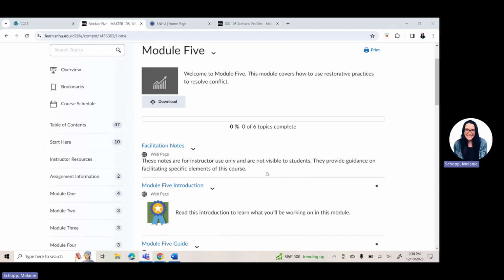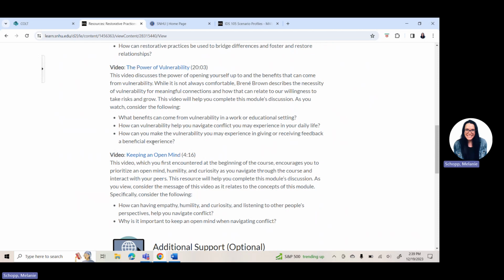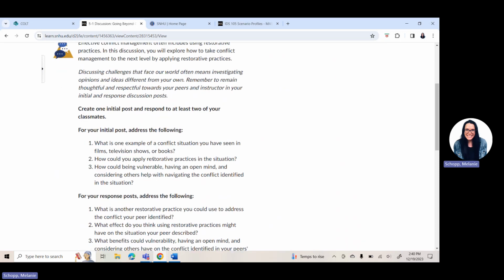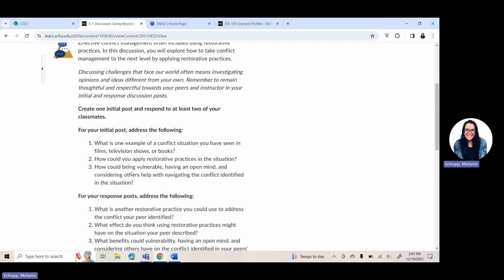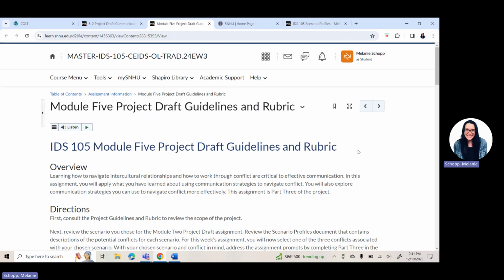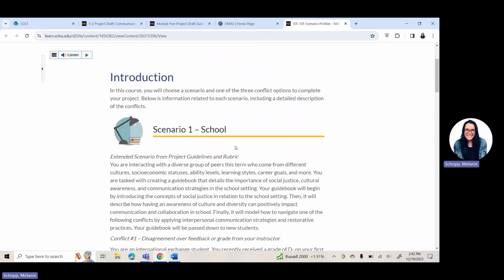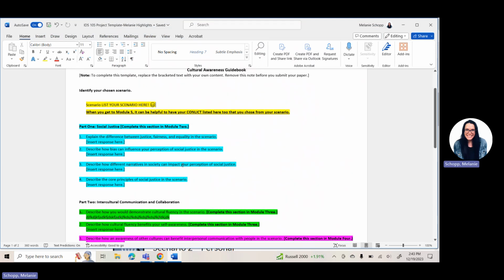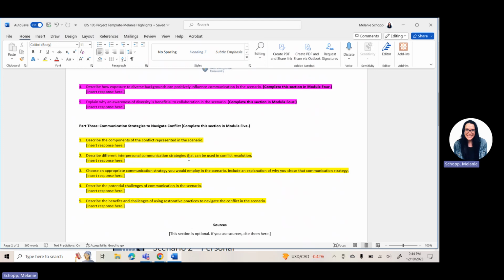HOMEWORK HELP-IDS FOCUS Video: What's Due in Week 5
This video is a quick run-through of the week's assignments for your IDS 105 course. **Remember, this week you are choosing one of the CONFLICTS to focus in on from the SCENARIO you chose back in Module 2.

If you are stuck or have questions, please reach out to your IDS 105 Instructor.